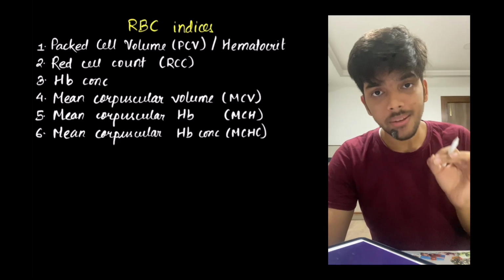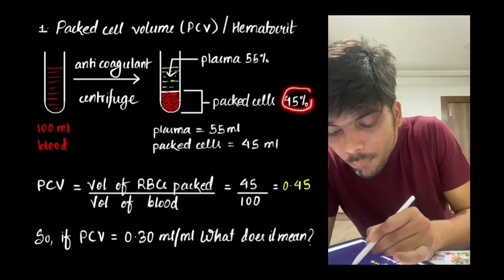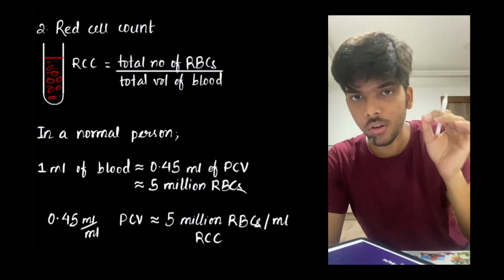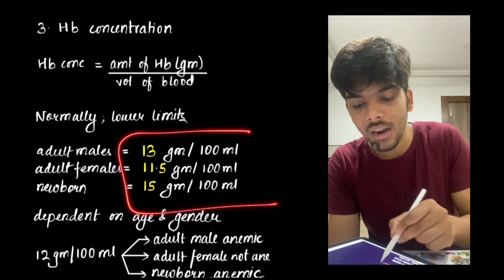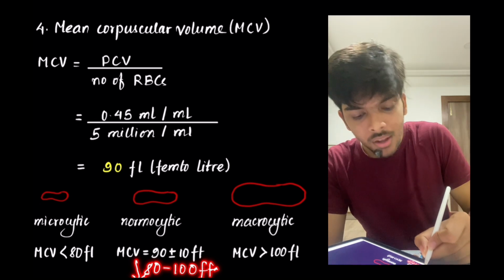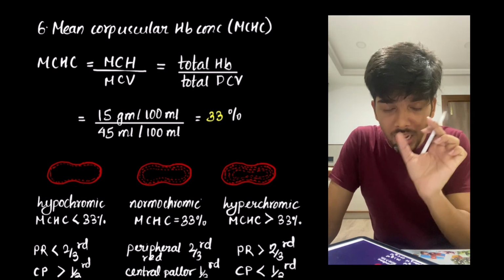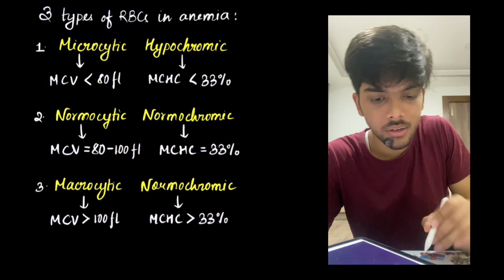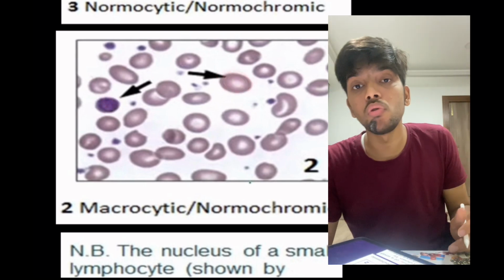RBC Indices - PCV | RCC | Hb | MCV | MCH | MCHC - Anemia 01 - Pathology MBBS IOM